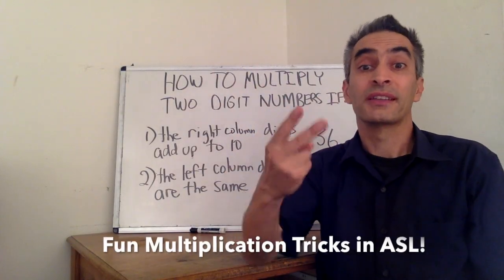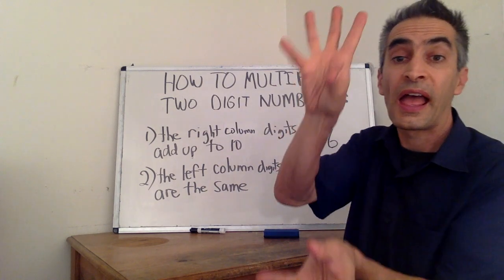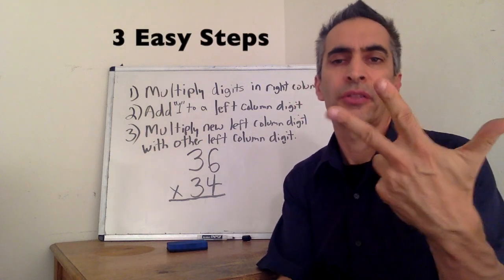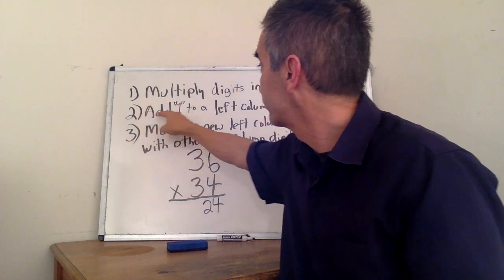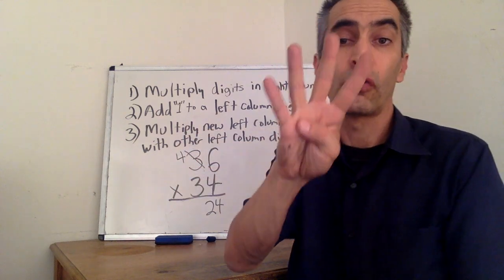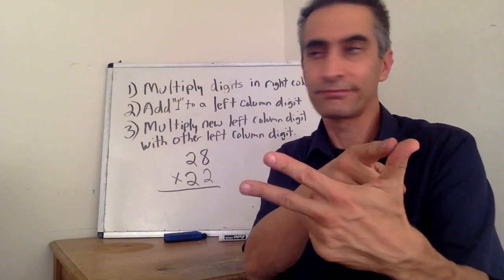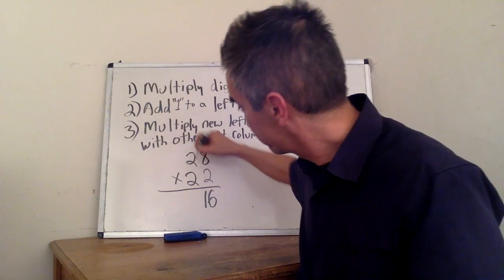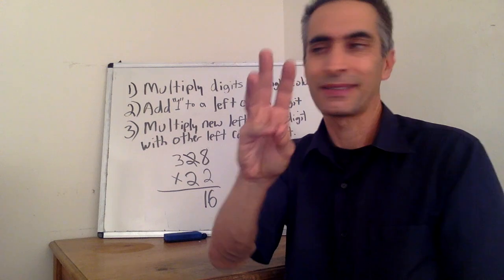Multiply 2 Digit Numbers Having the Same Tens Digit Trick! - Taught in ASL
Learn how to multiply to 2 Digit numbers having the same tens digit and the ones digits add up to 10. This video is taught in American Sign Language.(ASL), voiced and captioned accurately in English.

Video Chapters:
0:00 Intro
0:50 Example 1: 36 x 34
1:52 Example: 28 x 22
3:09 Thanks for watching! Subscribe and watch more of our math videos in ASL!